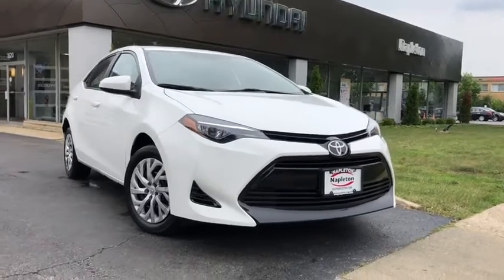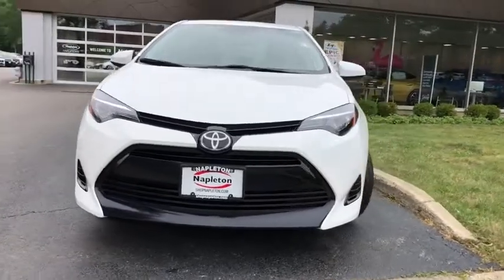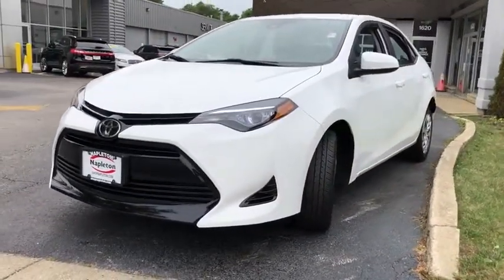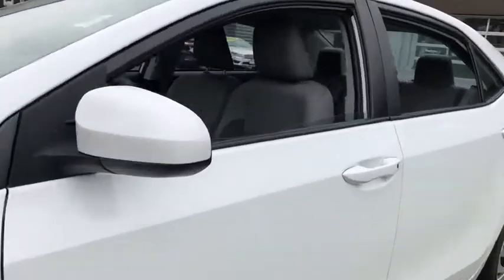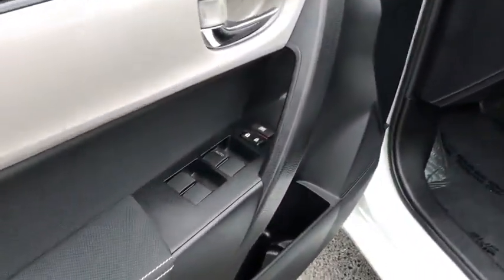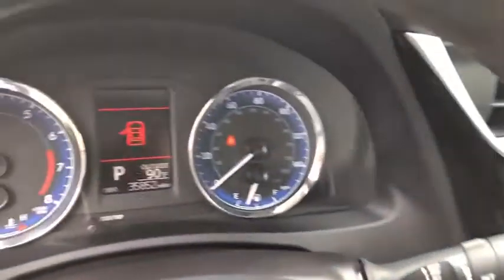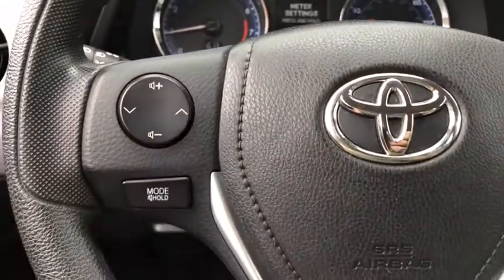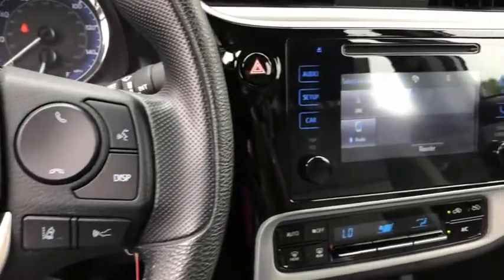2017 Toyota Corolla Glenview, Des Plaines, Skokie, Evanston, Northbrook, IL P1520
White  2017 Toyota Corolla available in Glenview, Illinois at

Welcome to Napleton Hyundai/Genesis of Glenview, the Northshore's premiere auto retailer. The greater your fuel-efficiency, the less your carbon footprint. And with exceptional MPGs, this Toyota Corolla treads ever so lightly on Mother Earth. The 2017 Toyota exterior is finished in a breathtaking Super White, while being complemented by such a gorgeous Black interior. This color combination is stunning and absolutely beautiful! There is no reason why you shouldn't buy this Toyota Corolla LE. It is incomparable for the price and quality. You can finally stop searching... You've found the one you've been looking for. ***All of our pre-driven vehicles are extensively inspected and reconditioned to the same specifications as our Hyundai/Genesis Certified Pre-Owned (CPO) program. Most qualify for a 10 year 100,000 mile warranty. See us for details. We strive to offer competitive prices without sacrificing safety or quality and Napleton Hyundai has been providing the North Shore and the rest of the Chicagoland area with award winning sales and service for over 40 years. We are a the Premier Hyundai and Genesis Dealer in customer satisfaction as well as sales. At Napleton Hyundai/Genesis of Glenview, you can purchase a pre-owned car with 100% confidence and warranties are available on nearly every vehicle we sell! All sales are subject to state, county, city taxes, and $885 Recondition and Transportation fees, as well as title/registration fees in the state that the vehicle will be registered. All sales are subject to a $300.00 Documentary Fee, and $25.00 Electronic Filing Fee.
Automatic Equalizer,Streaming Audio,Clearcoat Paint,Steel Spare Wheel,Trunk Rear Cargo Access,Fixed Rear Window w/Defroster,Body-Colored Door Handles,Compact Spare Tire Mounted Inside Under Cargo,Body-Colored Front Bumper,Light Tinted Glass,Body-Colored Rear Bumper,Variable Intermittent Wipers,Black Side Windows Trim,Fully Galvanized Steel Panels,Black Grille,Full Carpet Floor Covering,Power 1st Row Windows w/Driver 1-Touch Up/Down,Power Rear Windows,Front Center Armrest w/Storage and Rear Center Armrest,Front Map Lights,Driver Foot Rest,Analog Display,Manual Adjustable Front Head Restraints and Manual Adjustable Rear Head Restraints,Engine Immobilizer,Instrument Panel Covered Bin, Driver / Passenger And Rear Door Bins,Fade-To-Off Interior Lighting,Distance Pacing,Full Cloth Headliner,Full Floor Console w/Covered Storage and 1 12V DC Power Outlet,Cargo Space Lights,Rear Cupholder,Automatic Air Conditioning,Locking Glove Box,FOB Controls -inc: Trunk/Hatch/Tailgate,Remote Releases -Inc: Mechanical Cargo Access and Mechanical Fuel,Air Filtration,Remote Keyless Entry w/Integrated Key Transmitter, Illuminated Entry and Panic Button,Cloth Door Trim Insert,Day-Night Rearview Mirror,6-Way Driver Seat,Gauges -inc: Speedometer, Odometer, Engine Coolant Temp, Tachometer, Trip Odometer and Trip Computer,Carpet Floor Trim and Carpet Trunk Lid/Rear Cargo Door Trim,Driver And Passenger Visor Vanity Mirrors,HVAC -inc: Underseat Ducts,Front Cupholder,Manual Tilt/Telescoping Steering Column,Urethane Gear Shift Knob,Outside Temp Gauge,1 12V DC Power Outlet,60-40 Folding Bench Front Facing Fold Forward Seatback Rear Seat,Trip Computer,Cruise Control w/Steering Wheel Controls,Seats w/Cloth Back Material,4-Way Passenger Seat,Delayed Accessory Power,Power Door Locks w/Autolock Feature,Torsion Beam Rear Suspension w/Coil Springs,Gas-Pressurized Shock Absorbers,Engine: 1.8L I-4 DOHC Dual VVT-i,4.76 Axle Ratio,13.2 Gal. Fuel Tank,Strut Front Suspension w/Coil Springs,390CCA Maintenance-Free Battery w/Run Down Protection,Front And Rear Anti-Roll Bars,Front-Wheel Drive,Transmission: Continuously Variable (CVTi-S),Electric Power-Assist Speed-Sensing Steering,80 Amp Alternator,Driver Knee Airbag and Passenger Cushion Front Airbag,Side Impact Beams,ABS And Driveline Traction Control,Dual Stage Driver And Passenger Seat-Mounted Side Airbags,Electronic Stability Control (ESC),Back-Up Camera,Low Tire Pressure Warning,Outboard Front Lap And Shoulder Safety Belts -inc: Rear Center 3 Point, Height Adjusters and Pretensioners,Lane Departure Alert (LDA) w/Steering Assist Lane Departure Warning,Dual Stage Driver An